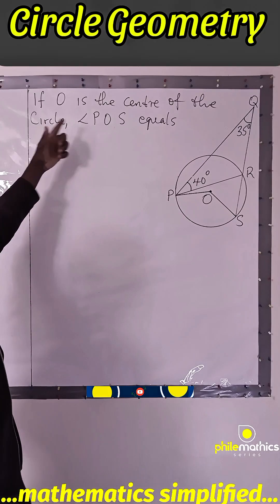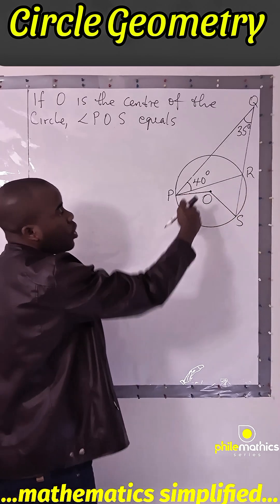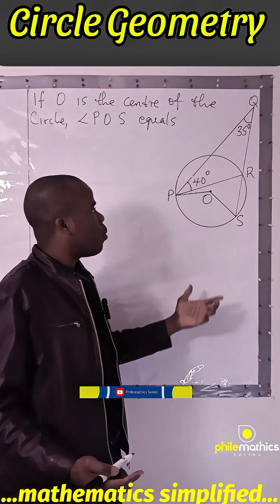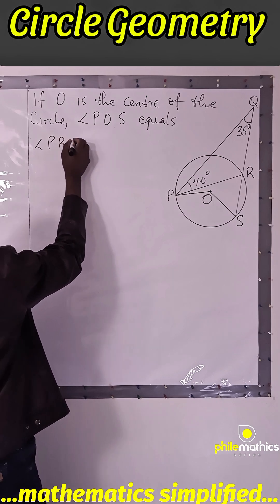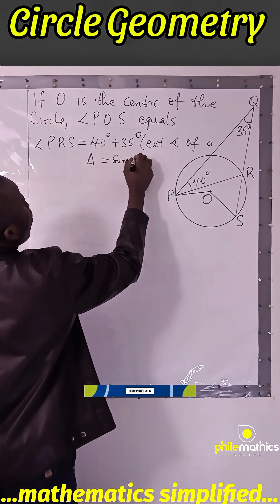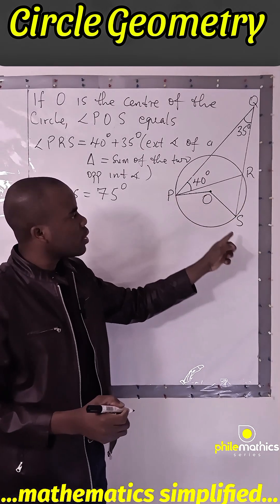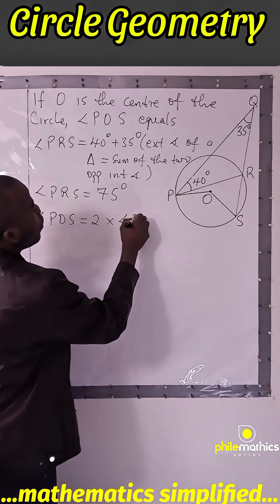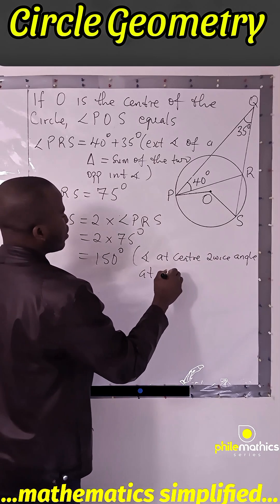Angle At Centre Twice At Circumference